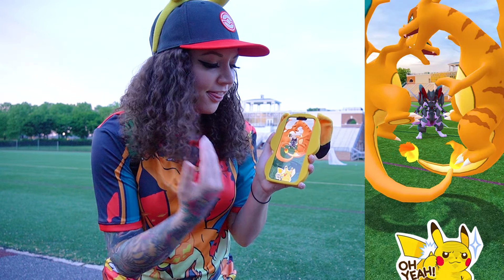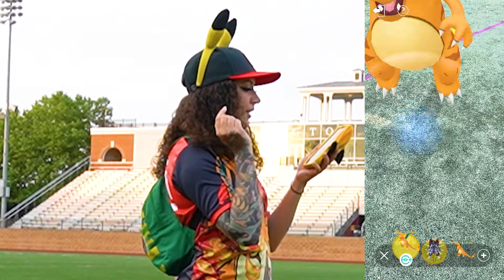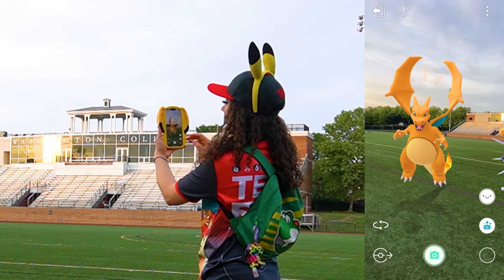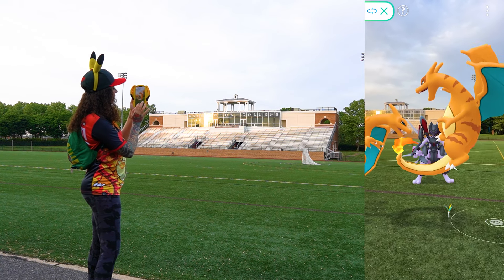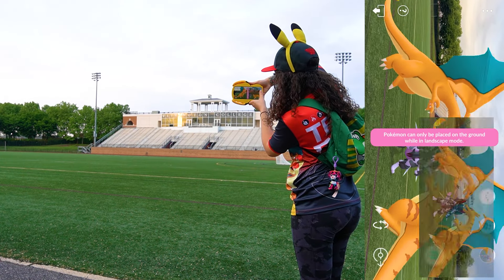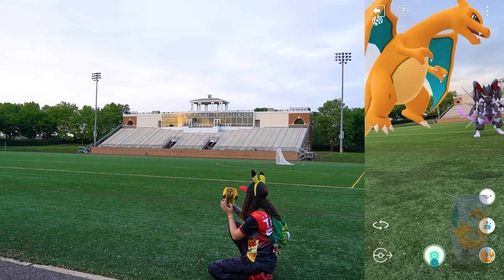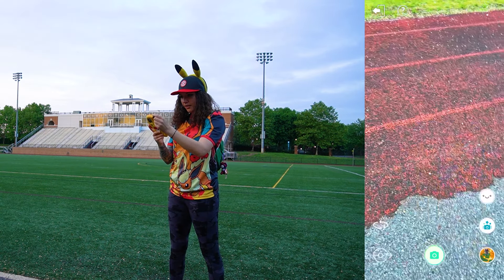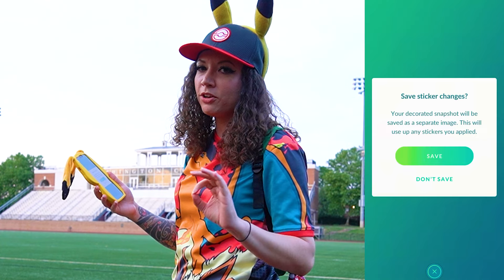*NEW* 2024 GO SNAPSHOT POKÉMON GO TUTORIAL!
PHOTOGRAPH 3 POKEMON AT THE SAME TIME! NEW 2024 POKEMON GO CAMERA: GO SNAPSHOT IN POKEMON GO!
Point, position, and photograph Pokémon with all-new enhancements to GO Snapshot!
To access GO Snapshot, select the Camera item in your inventory, or tap the Camera icons within the Pokédex or the menu.
For the first time, you can include up to three Pokémon in your snapshots! You can pick whichever three Pokémon you please, or you can check out the available group sets. Group sets are featured suggestions that can help inspire your photography!
You can place Pokémon in your photo on the ground, on an object, or in the air—you can finally snap a pic of certain Pokémon taking wing! You can also use a new toy to capture your Pokémon’s attention.
Ready to review? Exit out of the GO Snapshot view to check out your AR photos, which you can bedazzle with all sorts of decorations!
Other updates include burst mode, which takes a series of AR photos, and timer, which applies a delay prior to taking the AR photo. We can’t wait to see all of your snapshots, so be sure to share!

Love me on Youtube? You'll love me on Twitch too!

What do I use to make these videos?:
Filming Camera: Sony a6000 or Sony a6400
Phone: iPhone 13 Pro Max OR Samsung Galaxy S20 Ultra 5G
Screen Capture: iPhone Screen Recorder OR Android Game Launcher
Editing Software: Adobe Premier Pro/ Adobe Photoshop